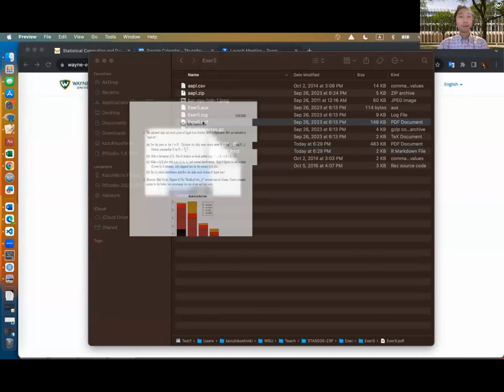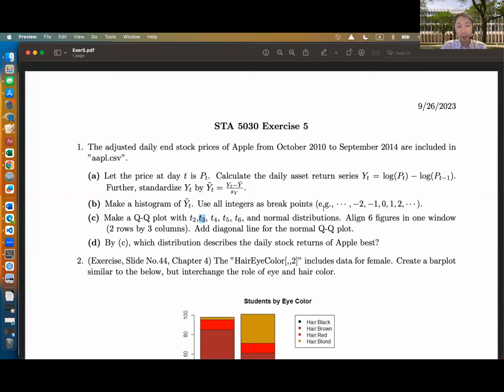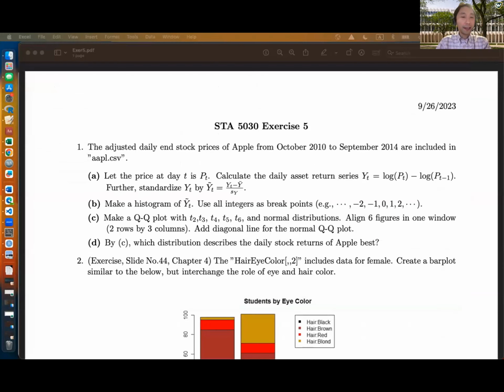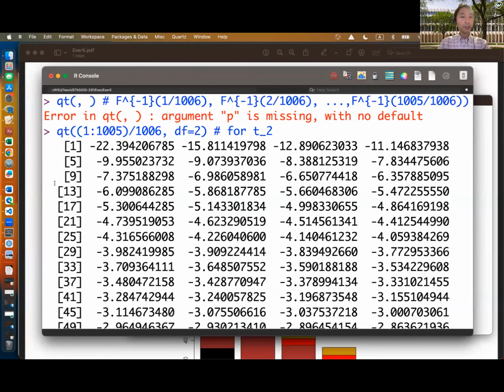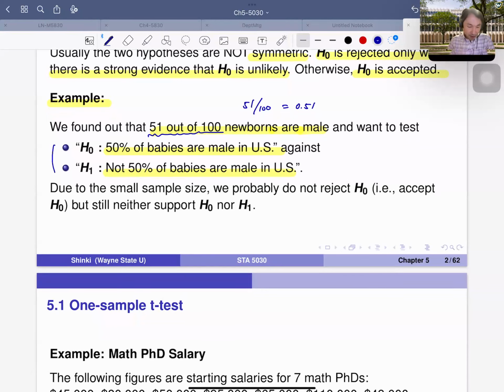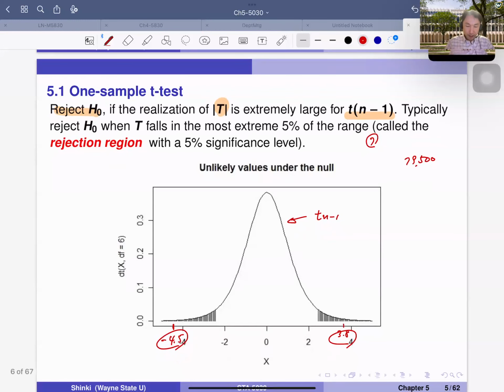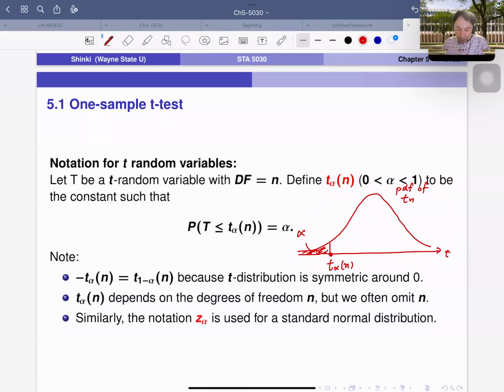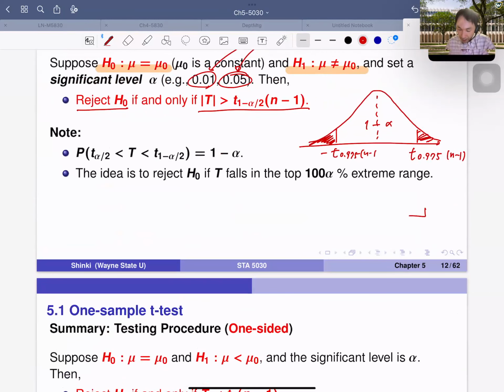2023-09-28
Exercise 5